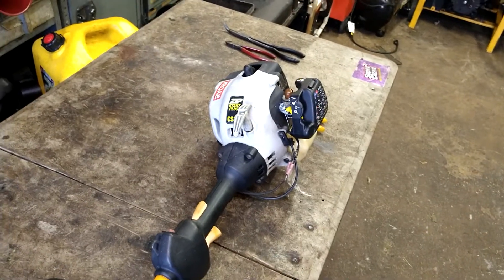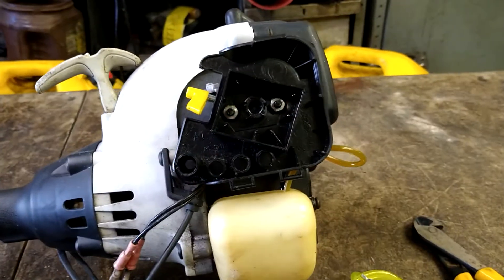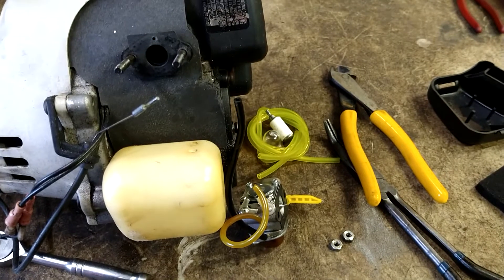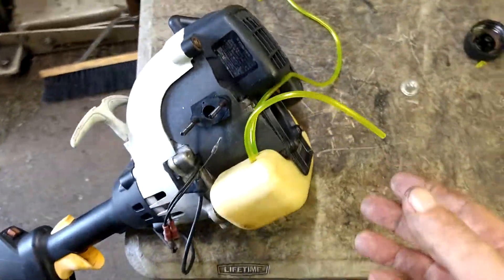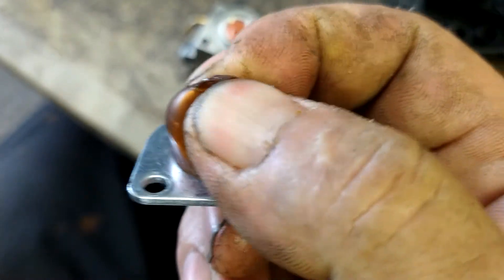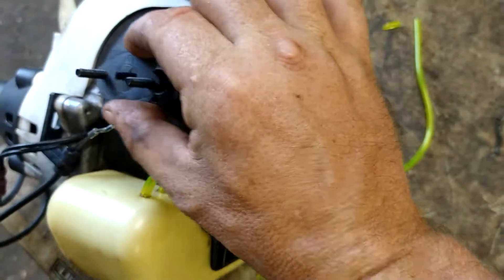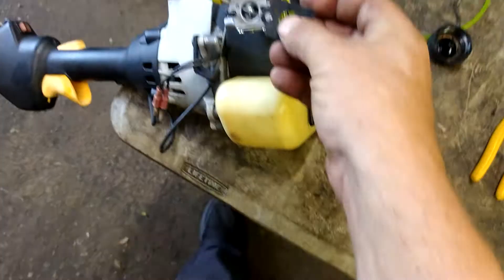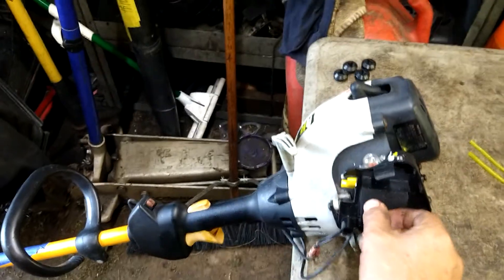ryobi cs30 trimmer carburetor repair fuel line primer bulb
kit